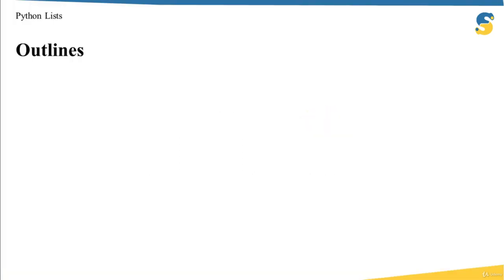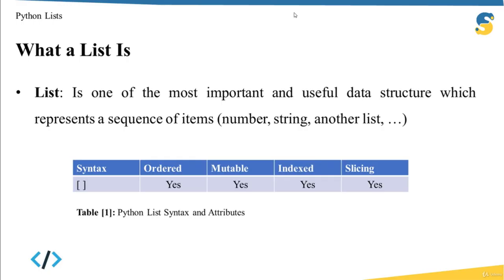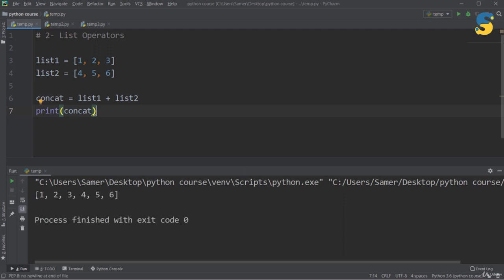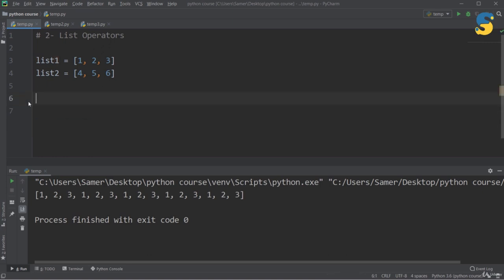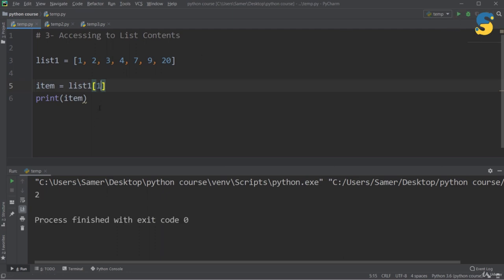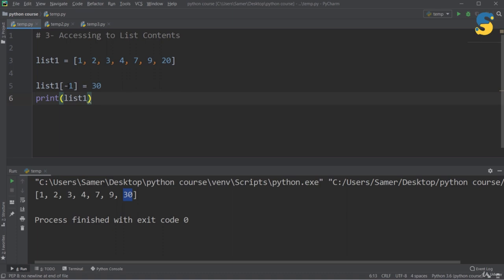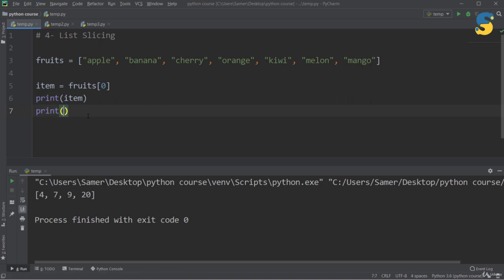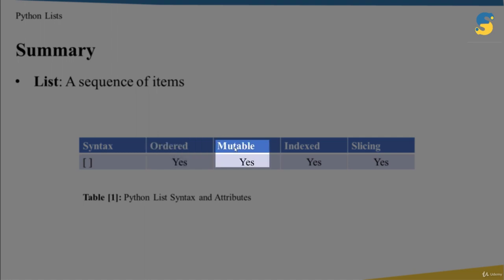5 Python Lists